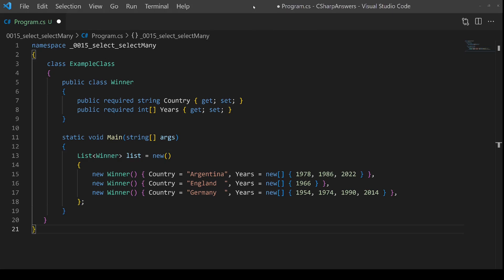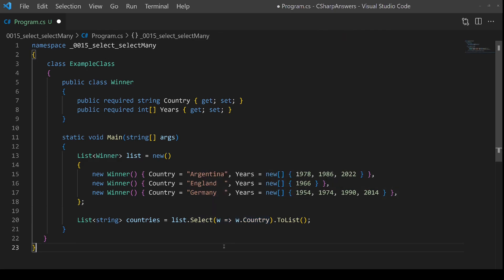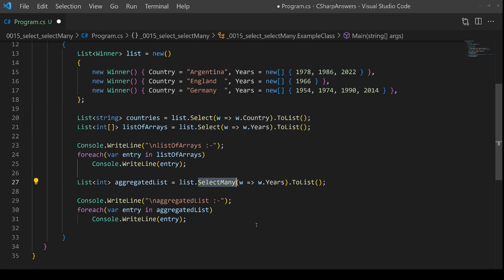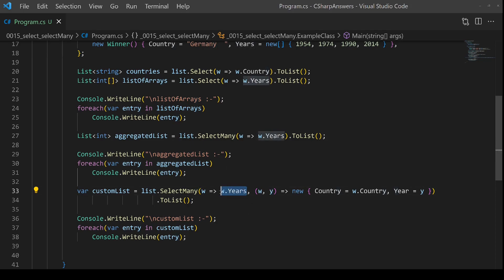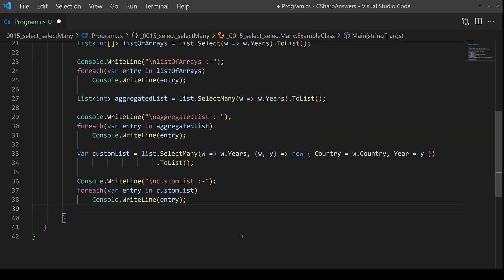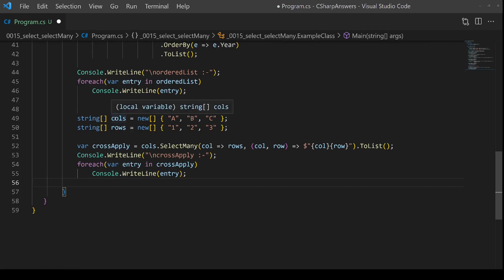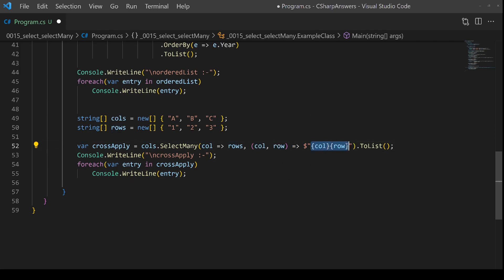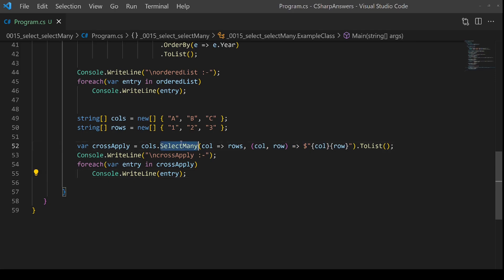Difference between Select and SelectMany in LINQ in C#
Everyone knows what the Select operator does in LINQ but many are not aware of how useful the SelectMany operation can be.

C# Answers provides answers to common questions about the C# language and the related .NET system.  Do you have a programming question about C# or .NET that you would like answered?